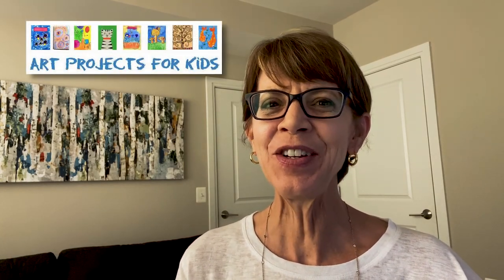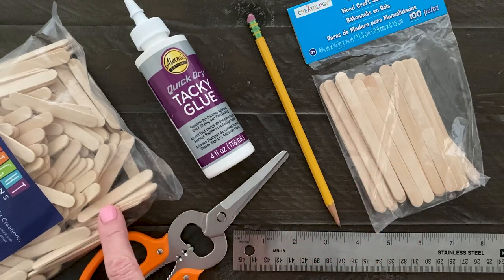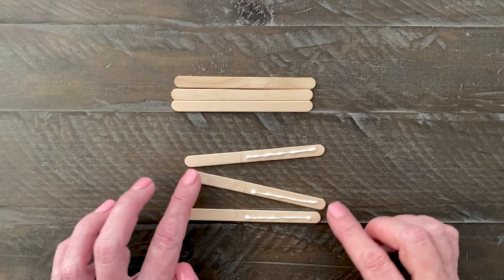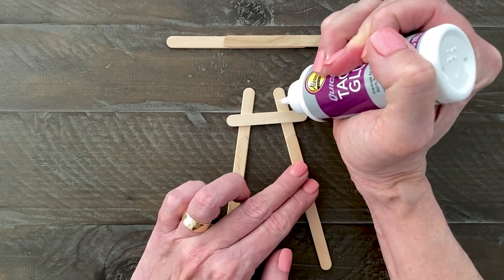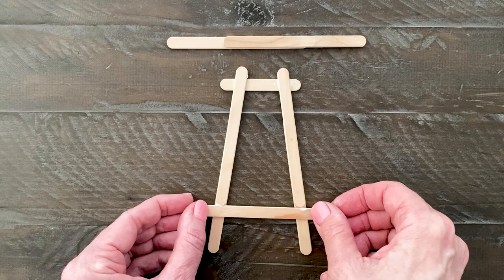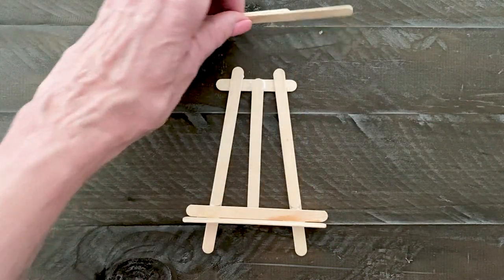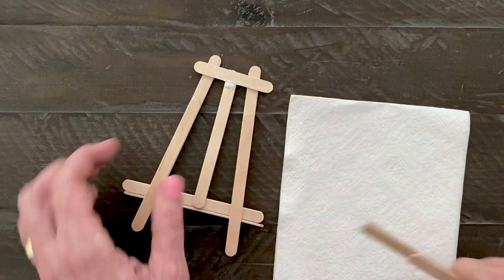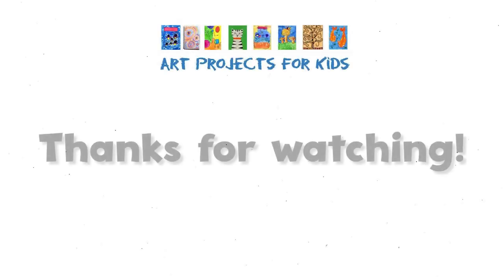How to Make a Mini Easel from Popsicle Sticks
This tutorial is a bit different than my usual drawing videos as now you get to make something with your hands! The mini easel is super cute and easy to make with basic supplies like popsicle sticks and a little bit of glue. Expect more crafts projects like this in the future! Thanks for stopping by!

Recommended Supplies:
- Regular Wood Craft Sticks/Popsicle sticks
- Mini Wood Craft Sticks/Popsicle sticks
- Craft Glue
- Pencil
- Ruler
- Scissors